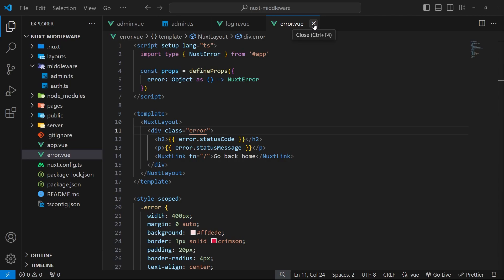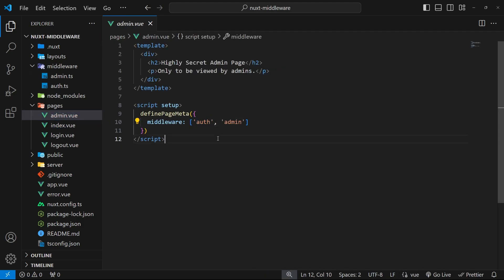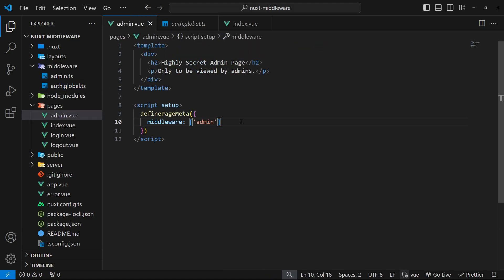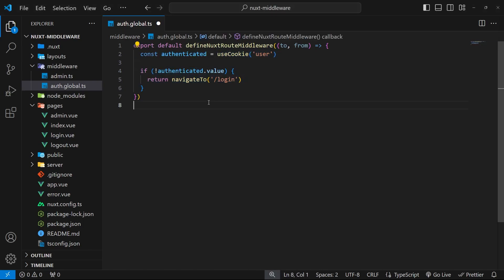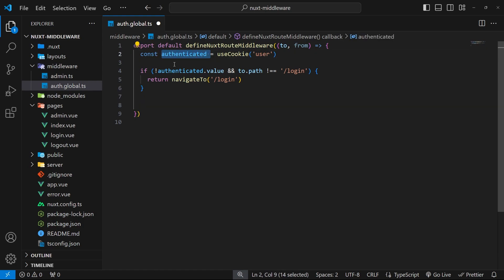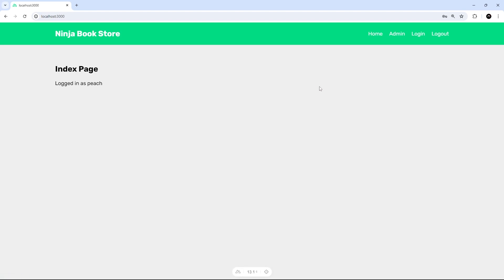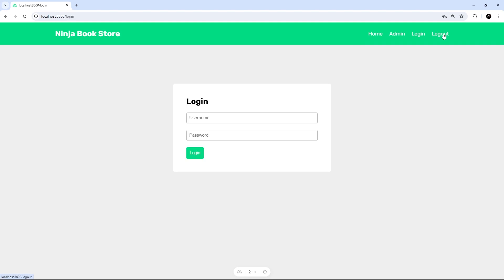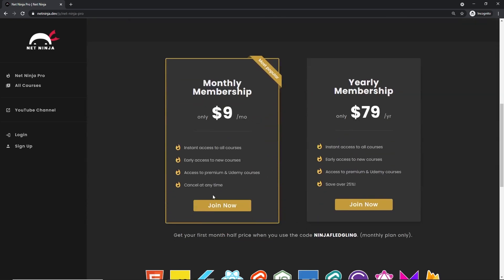Nuxt Router Middleware Tutorial #6 - Global Middleware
In this Nuxt tutorial series, you'll learn how to use and run middleware between routes in Nuxt applications.